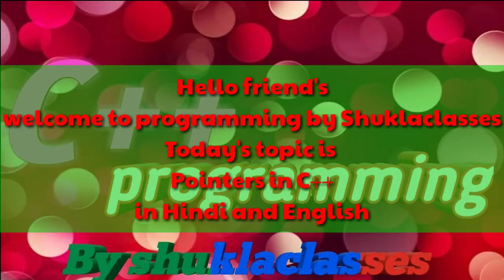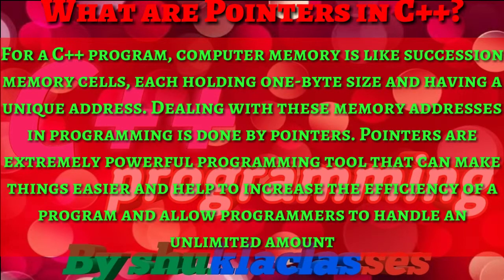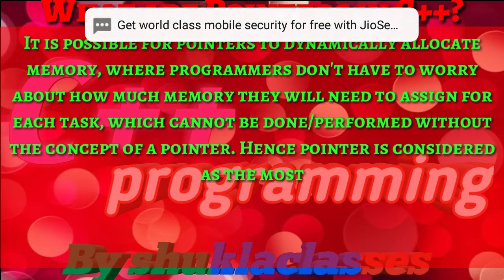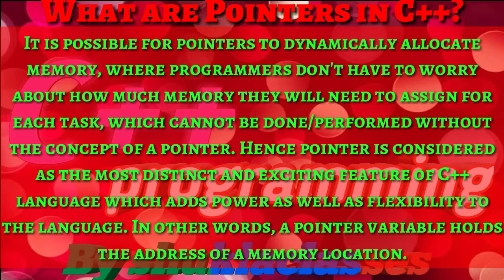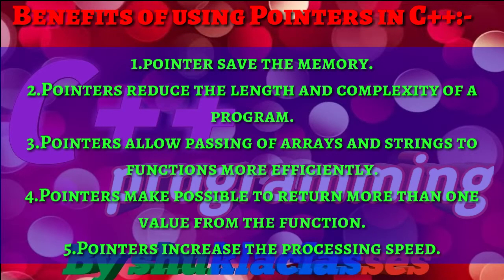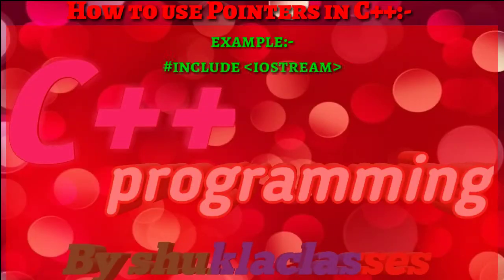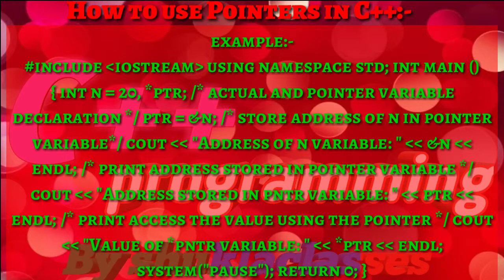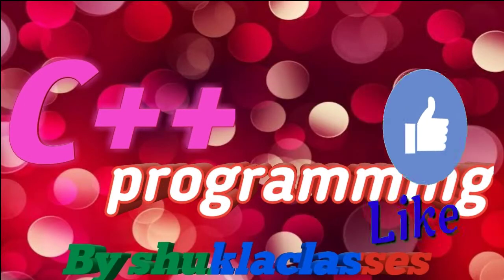Pointer in c++ in Hindi and English||How work pointer in c++ during programming||by Shuklaclasses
Here in this video about pointer in c++ ? C++ program, computer memory is like succession memory cells, each holding one-byte size and having a unique address. Dealing with these memory addresses in programming is done by pointers. Pointers are extremely powerful programming tool that can make things easier and help to increase the efficiency of a program and allow programmers to handle an unlimited amount of data. It is possible for pointers to dynamically allocate memory, where programmers don't have to worry about how much memory they will need to assign for each task, which cannot be done/performed without the concept of a pointer. Hence pointer is considered as the most distinct and exciting feature of C++ language which adds power as well as flexibility to the language. In other words, a pointer variable holds the address of a memory location.
Pointer Definition in C++
Syntax:
type *variable_name;
Example:
int  *height; char  *age;
What is Benefits of using Pointers in C++?
What is Pointers save the memory.?
Pointers reduce the length and what is complexity of a program.?
Pointers allow passing of arrays and strings to functions more efficiently.
Pointers make possible to return more than one value from the function.
Pointers increase the processing speed.
How to use Pointers in C++
In
Complete lecture and notes about c programming by shuklaclasses get and know everything about any subject ask here.

All Operate by shuklaclasses
And any kind is of small problem than ask me on the comment box..

In
Complete lecture and notes about  c programming by shuklaclasses get and know everything about any subject ask he